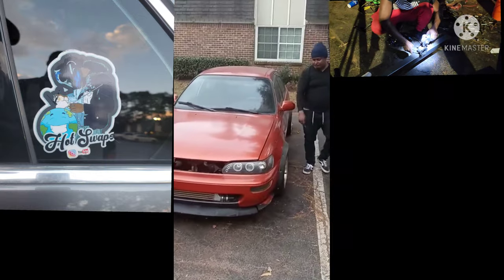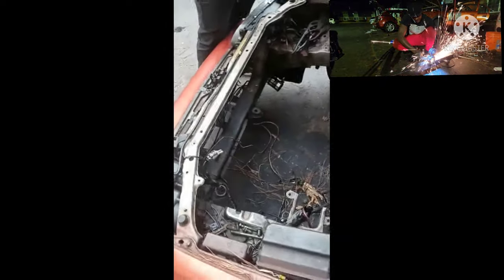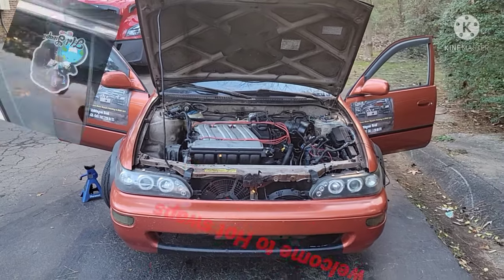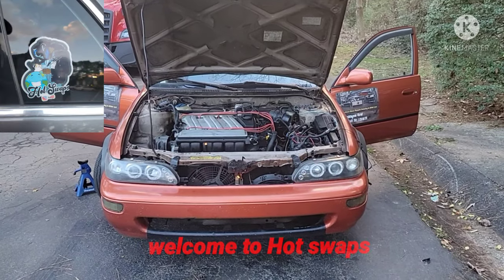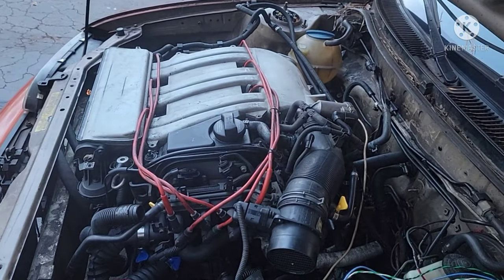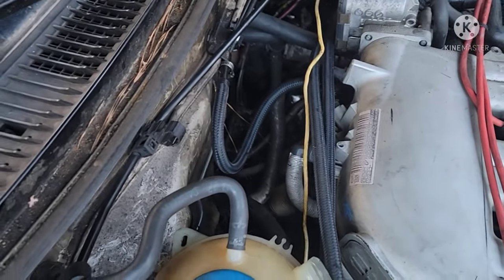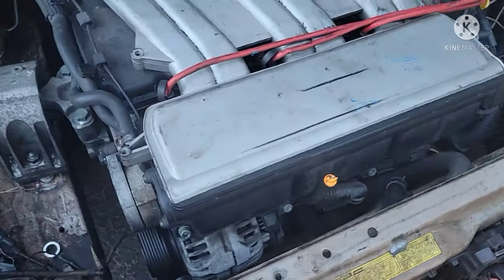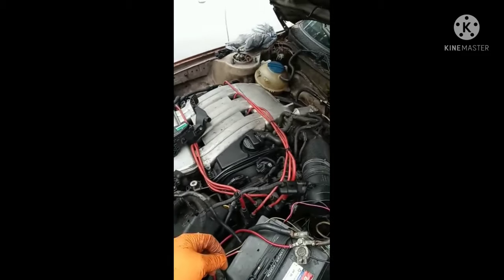VR6 SWAP COROLLA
2.8 12v vr6 swap corolla we used stock vr6 mounts corolla modified axles immo delete ecu vw radiator vw shifter.
we did this as proof of concept to see how well it would fit an function.now seeing the results it was a good choice  we will be going force induction in the near future so stay tuned for more videos on this unique build as you know this is what hot swaps is about unique swaps.